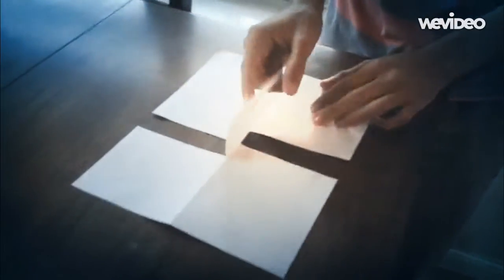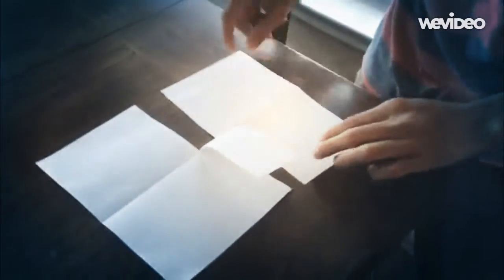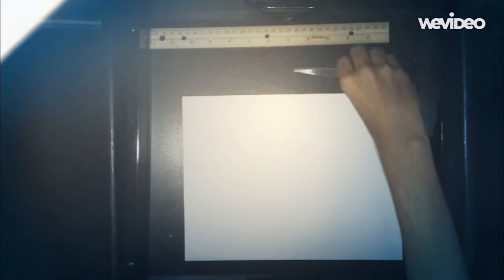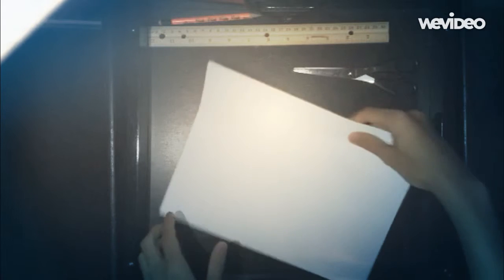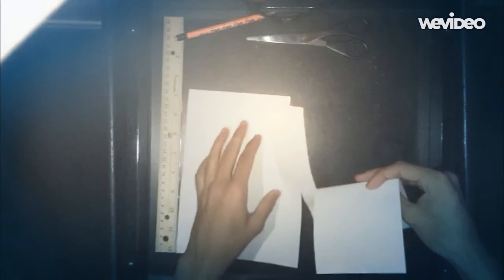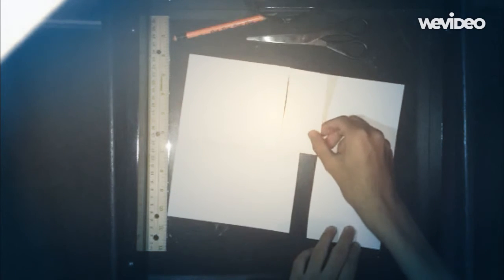The Impossible Cut - STEM SOS Level 2 Project pt.1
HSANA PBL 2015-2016